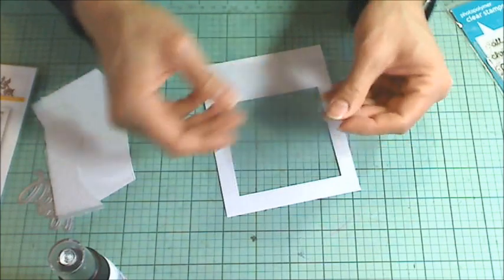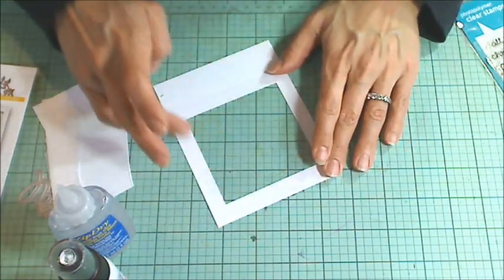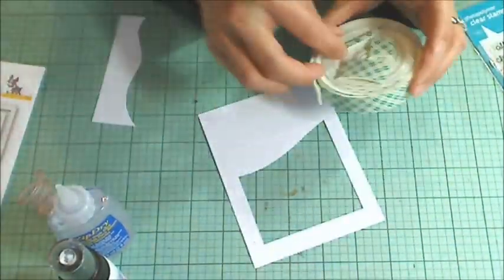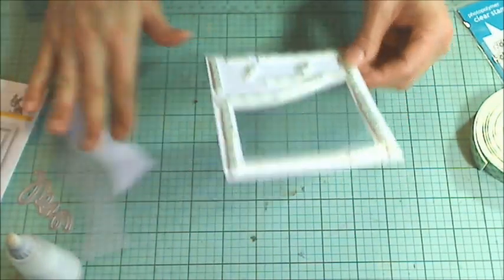Fun Multi-level Shaker Card Tutorial: vr to snapdiva1 1st Giveaway